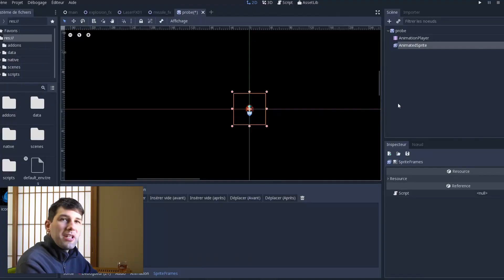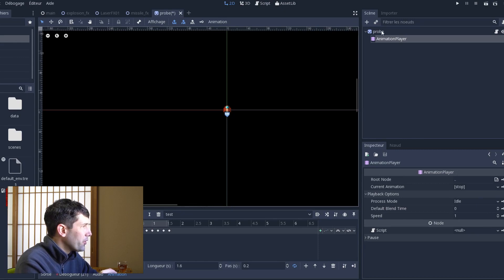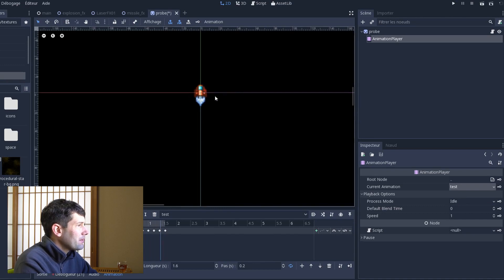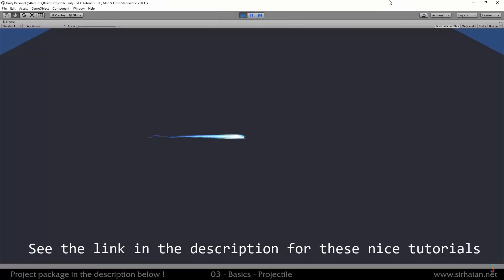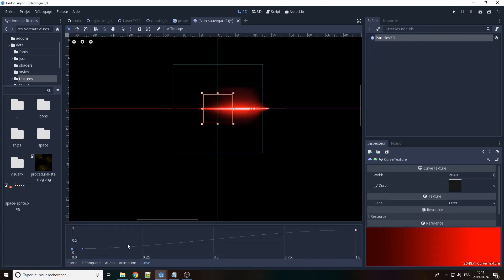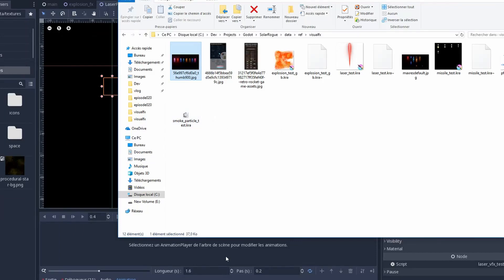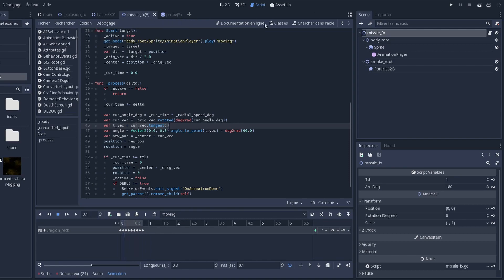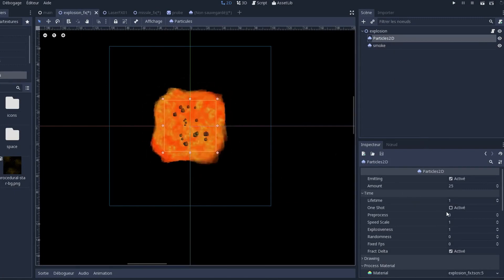How to make cool Visual FX with Godot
In today's episode I show you three of the VFX and animations I did using godot's engine. Some cool missile thingy, a laser beam weapon and a pretty good explosion even though I suck at art !